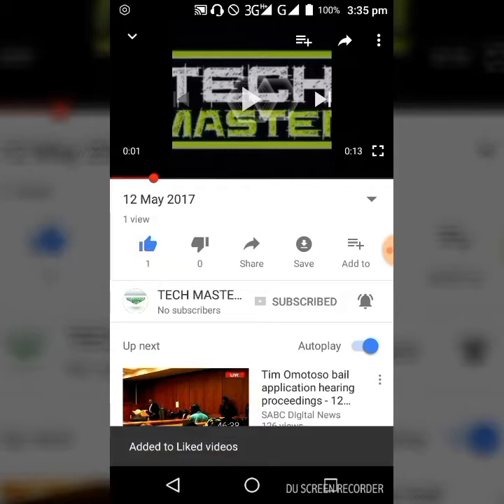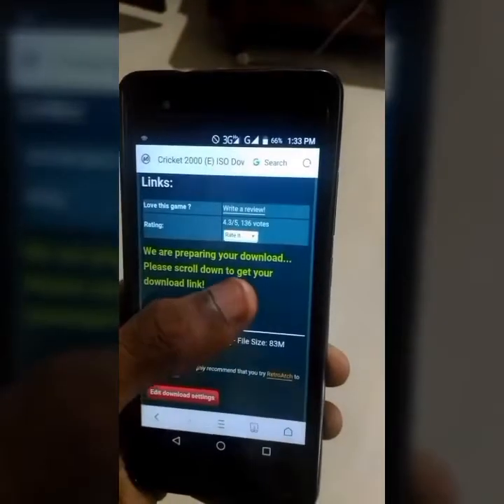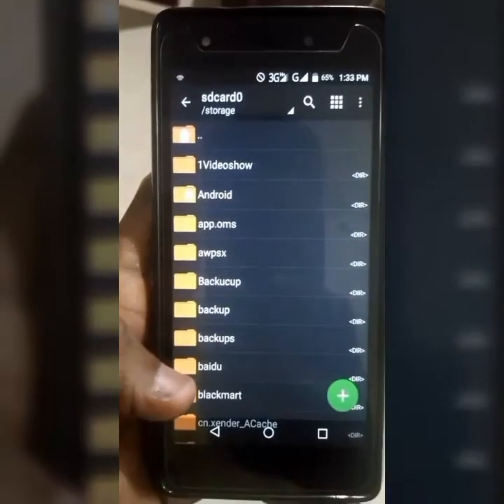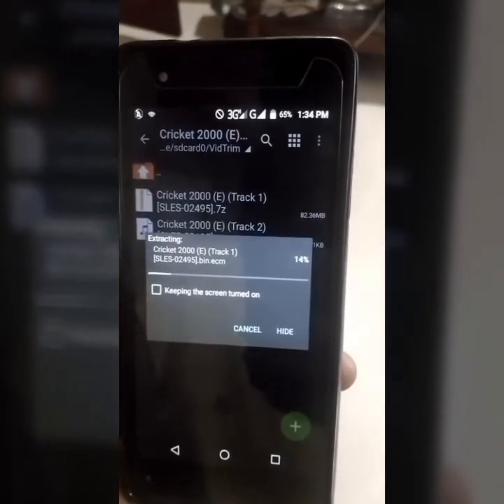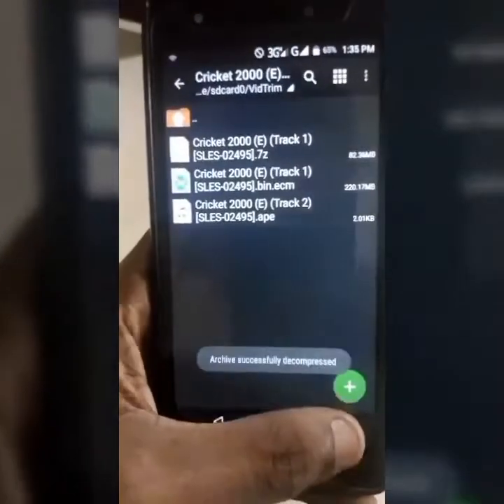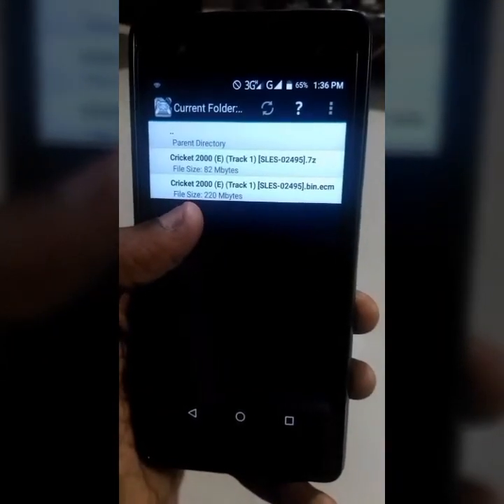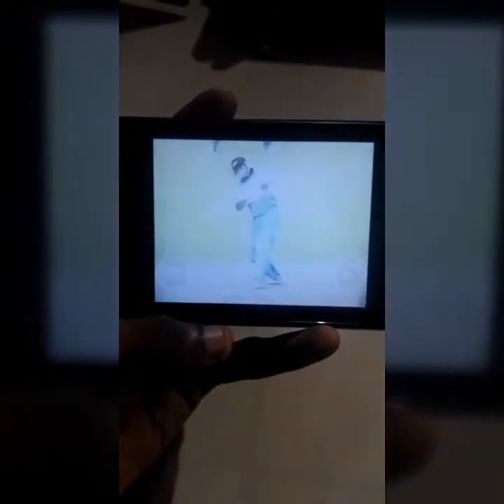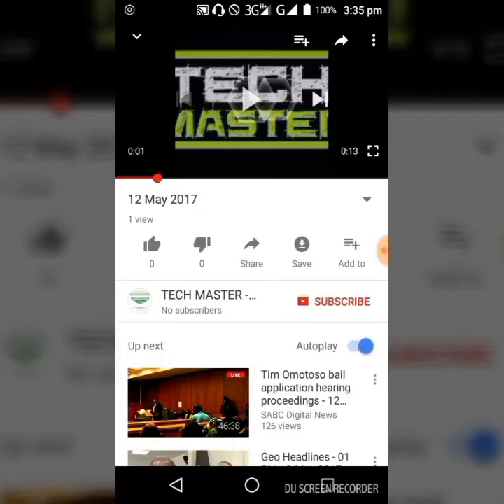HOW TO INSTALL COMPUTER GAMES ON YOUR ANDROID/MALAYALAM